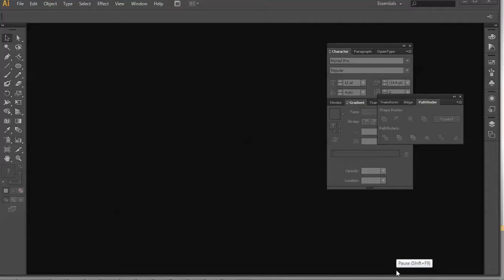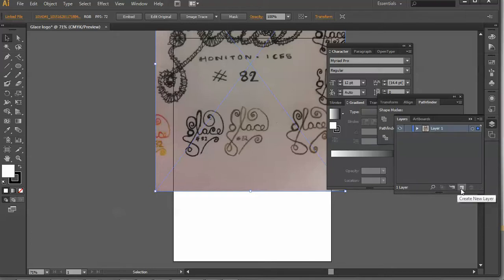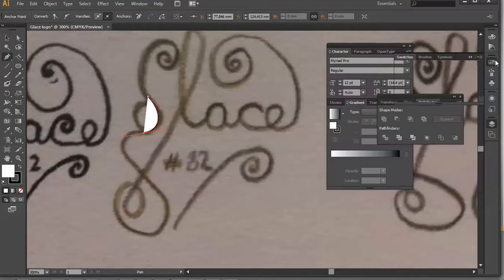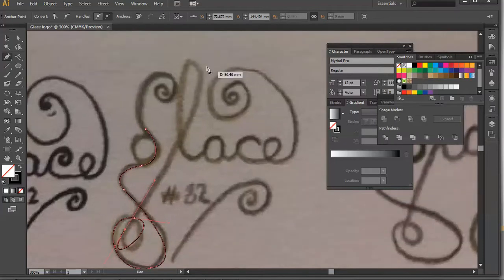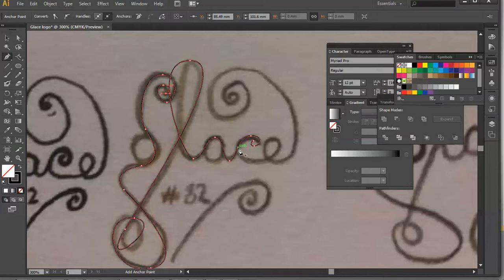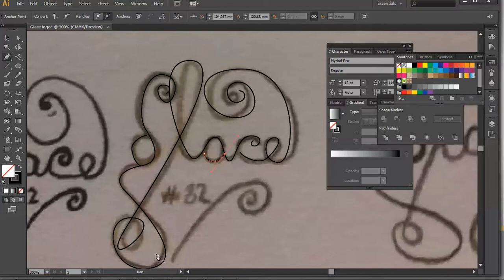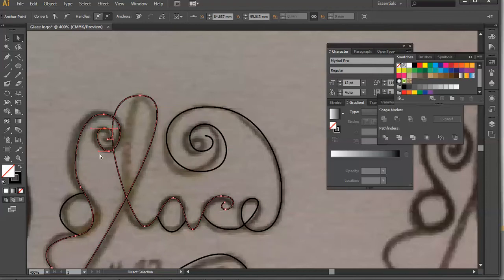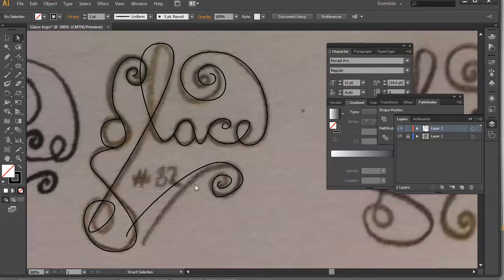Using illustrator pen to to trace logo drawing